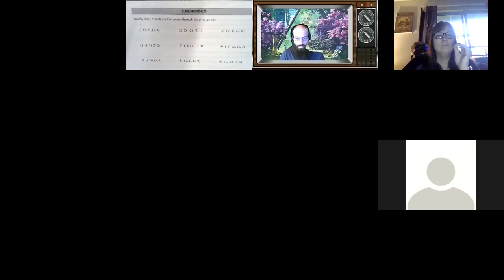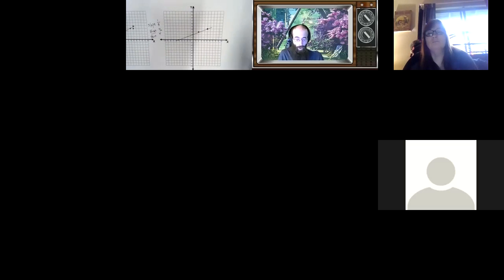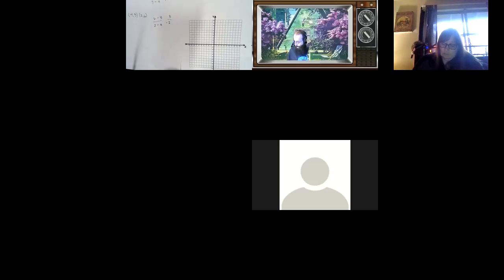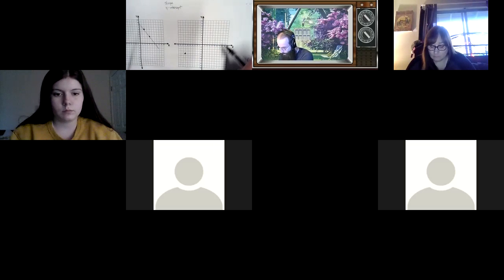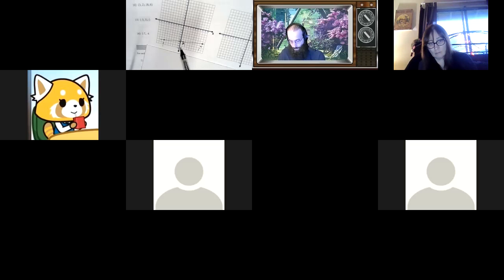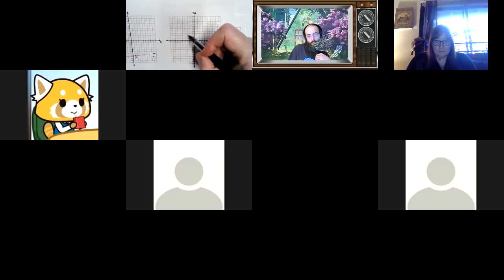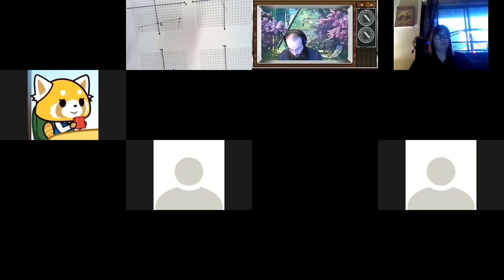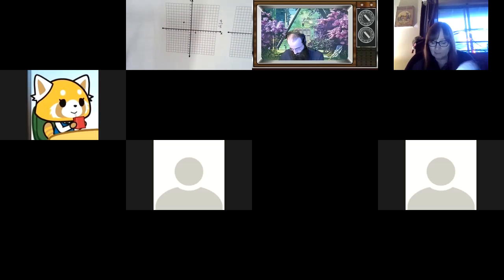GTG Class - Slope 2 ordered pair